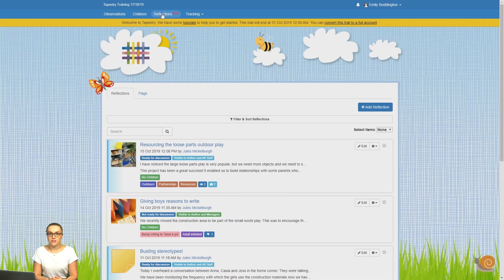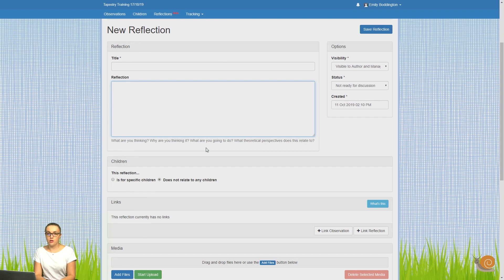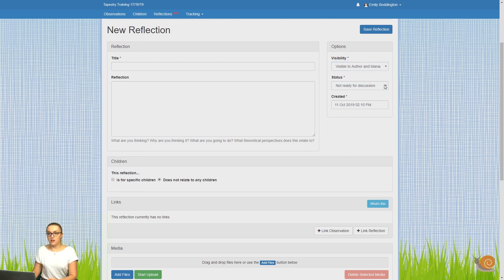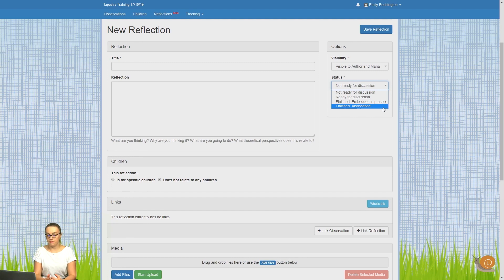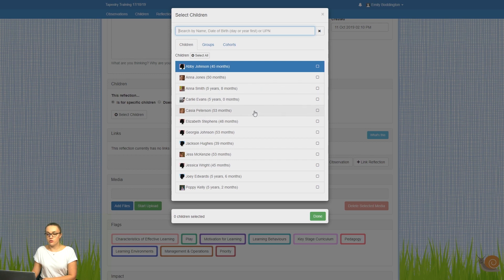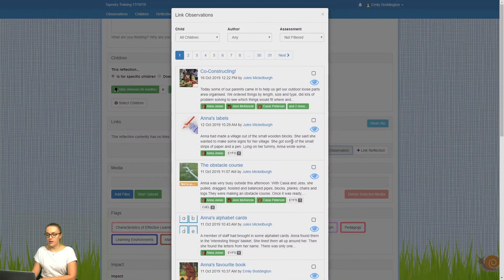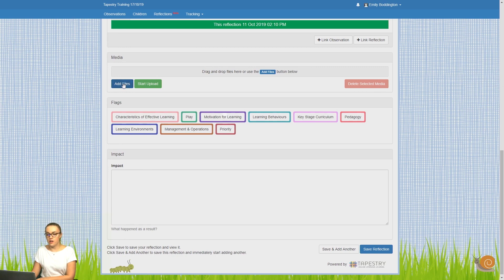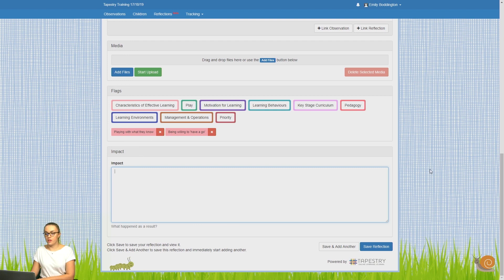Adding a Tapestry Reflection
Watch our Product Support Manager, Emily, as she talks you through how to add different types of Reflection to your Tapestry account. She explains how to add, amend and edit your thoughts and save them in your account, with various visibility options.